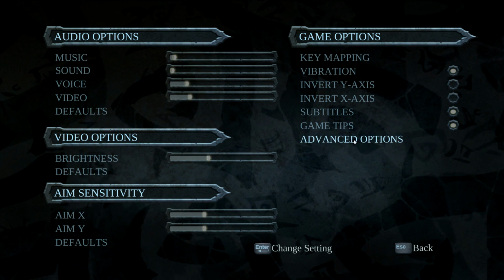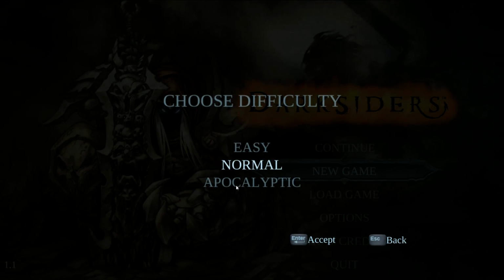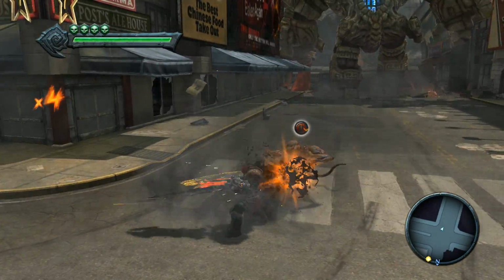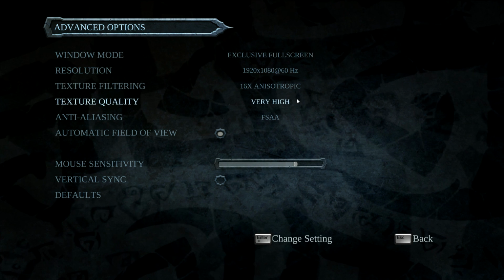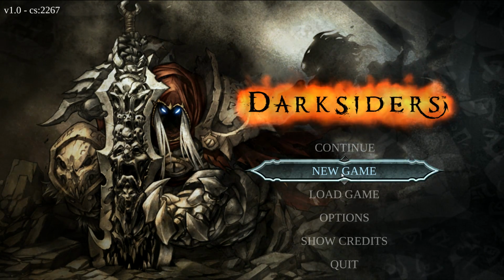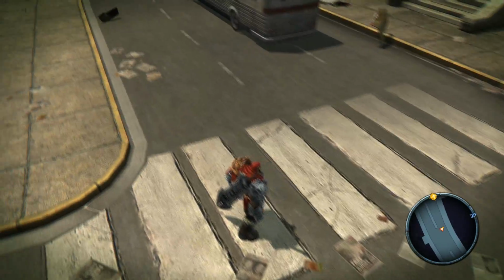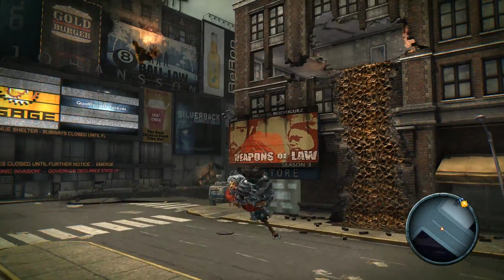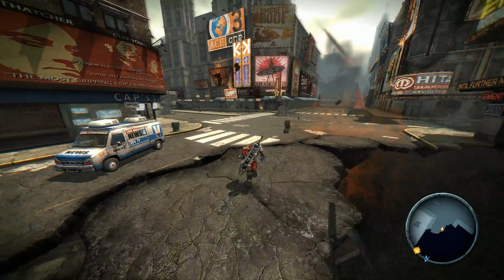Darksiders Warmastered Edition vs Original (Gameplay & Options)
Darksiders is an action role-playing hack and slash video game series, inspired by the story of the Four Horsemen of the Apocalypse in the Book of Revelation.